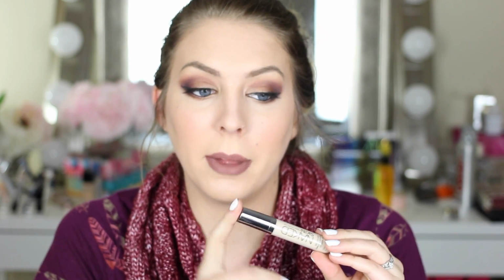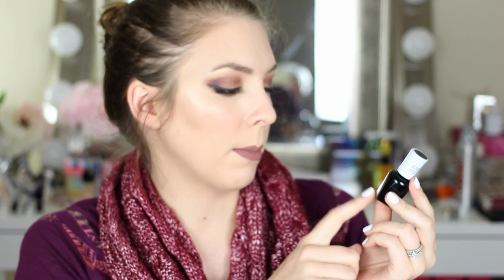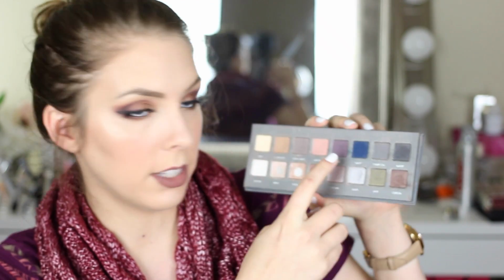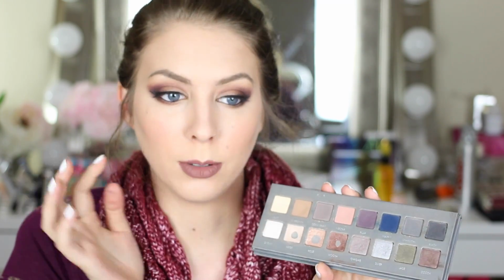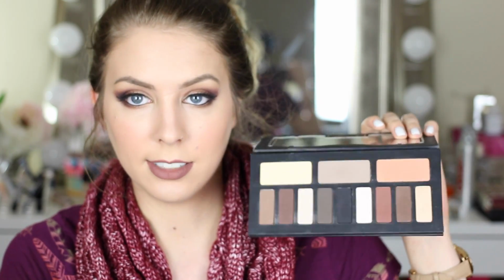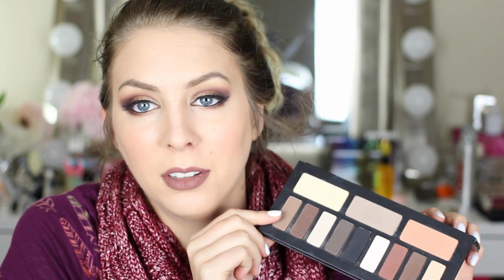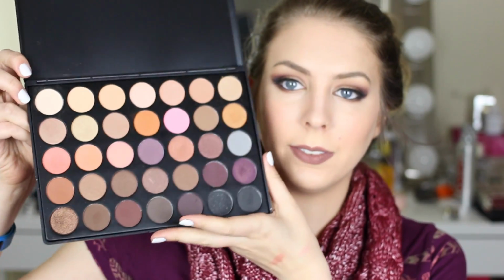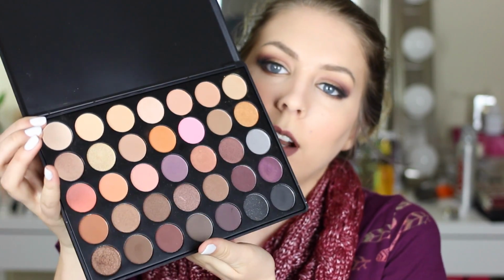2015 Beauty Favorites of a Professional Makeup Artist | ColorMeCassie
Hey guys! Thanks so much for checking out my 2015 Beauty Favorites! A lot of these favorites have to do with me being a Professional Makeup Artist, and what I like to use in the field.  More Info VVVVVVVVVVVVVVVVVVVVVVVVV

My Favorites:

Revlon 24hr Colorstay Foundation

Maybelline Better Skin Super Stay Foundation

NYX HD Studio Loose Powder

Rimmel Stay Matte Pressed Powder

Sally Hansen Gel Polish Kit

Kat Von D Shade + Light Eye Palette

Hey guys! If you get this far make sure you include "2015 Fave" in your comment so I know how cool you are :D  Love you guys lots :D PS send me mail!!!